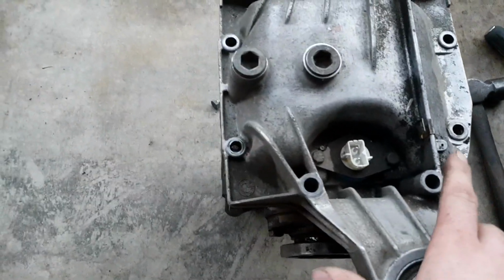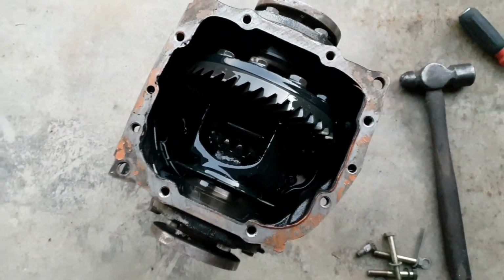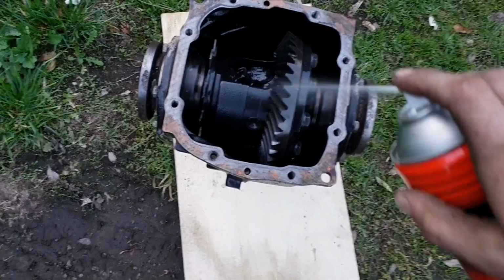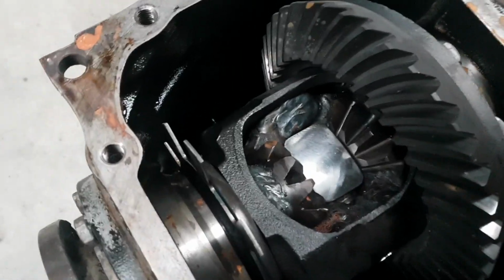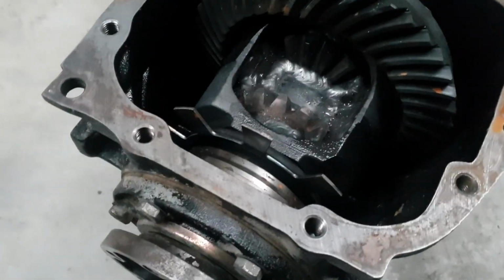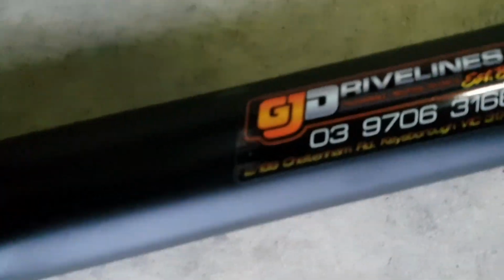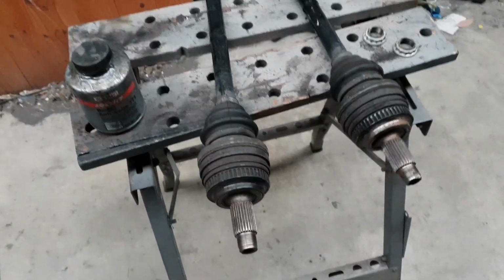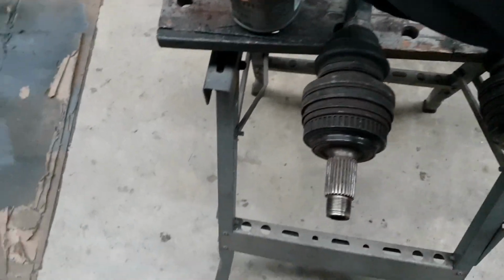HOW TO WELD A DIFF IN YOUR E36 BMW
My ls swapped e36 is getting closer too being driven for the first time so it was time to finish off the drive line. I brought this diff pre welded by the previous owner, pulled it out to inspect it and decided to reweld and improve it. I also installed my brand new custom tail shaft, some axles and fresh oil, enjoy!